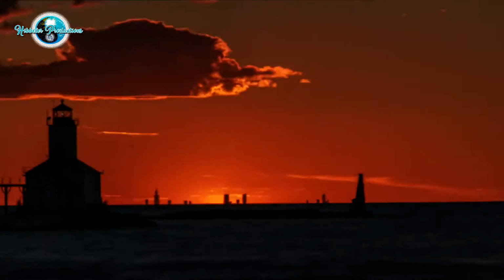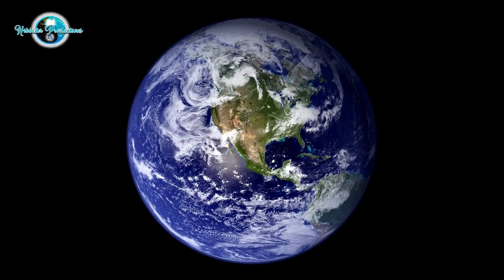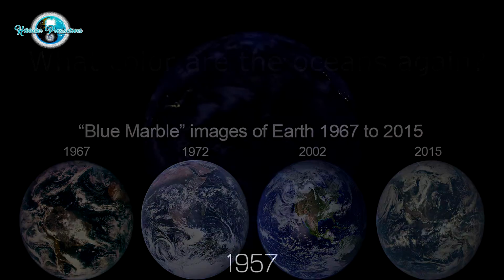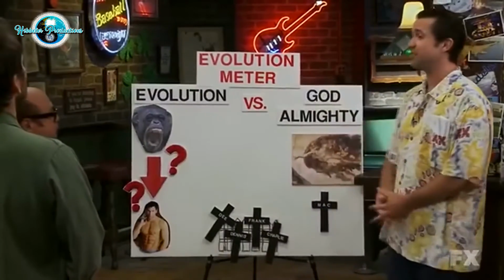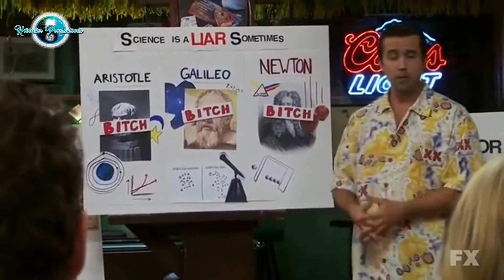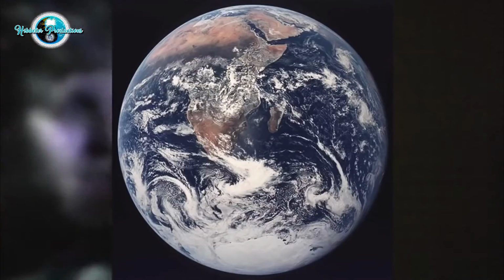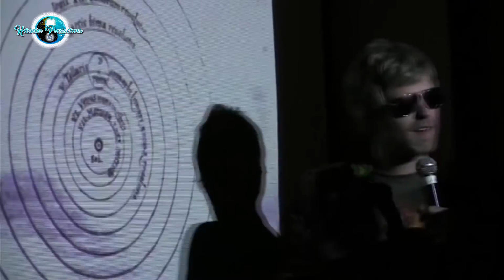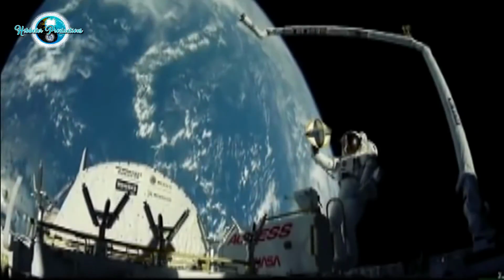Flat Earth Truth Does Not Fear Investigation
What came first: the chicken or the egg? It is only the Creationist that has the answer to this question. Modern science has dealt with its inability to reconcile this question in many ways over time, principally the issue is buried, but by ingenuity modern science has adopted a means of the study of science whereby they can control the results of all studies of science by establishing the conclusion of any and all hypothesis; and then creating the scientific evidence so as to provide the answers to confirm and prove the adopted conclusions that they wish to convince us of. One such example of this is the heliocentric globe earth model; this model was put into effect in the 16th century by the Society of Jesus, with assistance from puppets,  mathematician, astronomer, and Catholic cleric Nicolaus Copernicus, and in the following century Johannes Kepler who expanded the model, and Galileo Galilei who provided supporting fabricated evidence to bolster the hypothesis.
Funnily enough this is the model that has been confirmed by all modern science, and we are not allowed to ask questions when the thinking mind sees problems with the foundation in which it is built: Why not may we ask?
This video was produced by Hibbeler Productions and they have done an excellent job of assembling the clips in the production. I do wish they would do something about their logo though.
The following is a quote from Hibbeler Productions and their YouTube channel can be found
It was time to switch gears from sports to reality. I had so many requests to make this film. Here it is. I hope you keep an open mind and understand this undeniable truth. My sports videos will continue, that will never change! I will also continue to make documentaries as well per request. As long as there is TRUTH to the matter. Please world, wake up! Love you all and God bless!